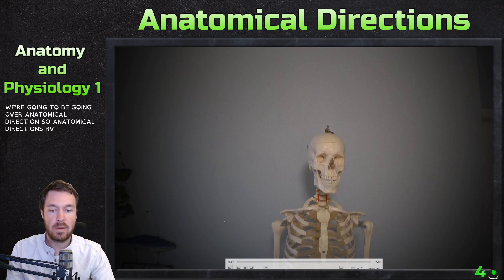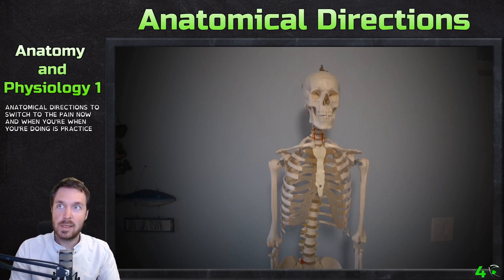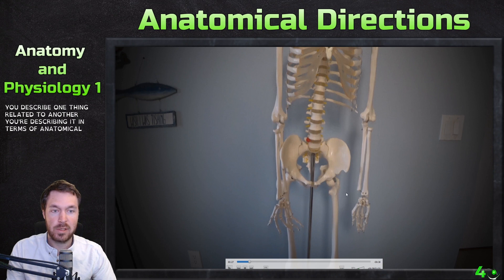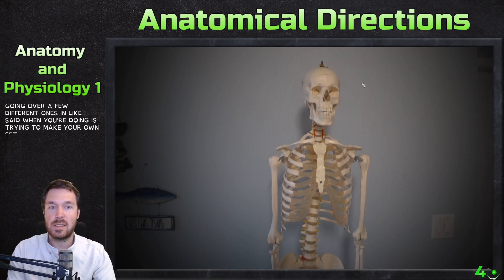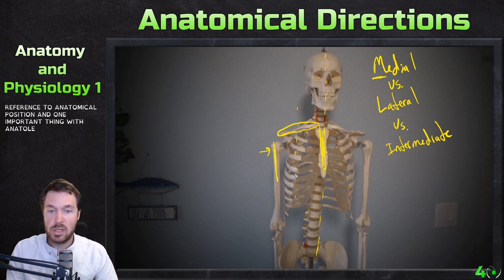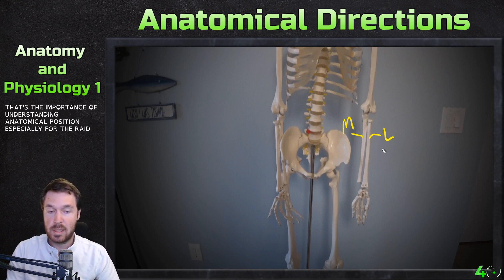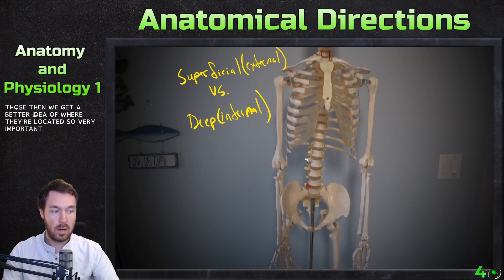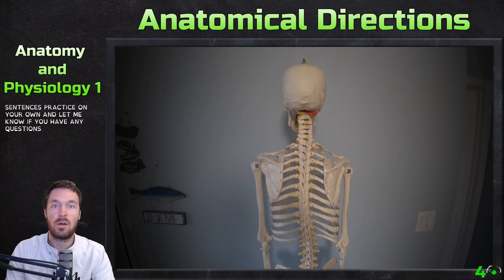Anatomical Directions - Anatomy and Physiology 1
Using a skeleton I go over anatomical direction and terminology. This is very important foundation for describing anatomical locations in anatomy and physiology.